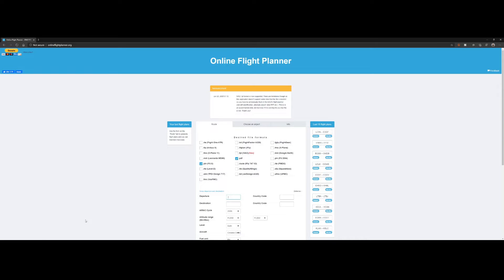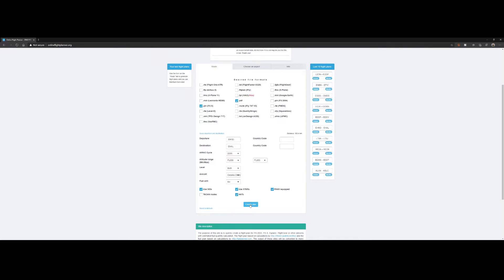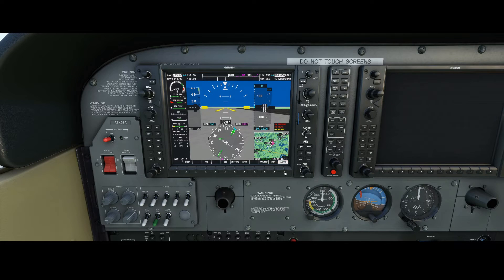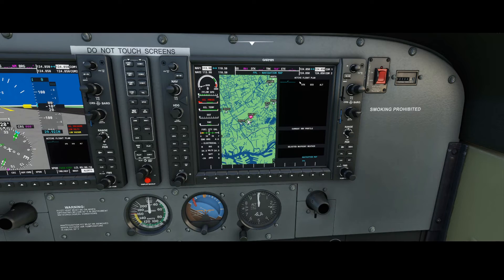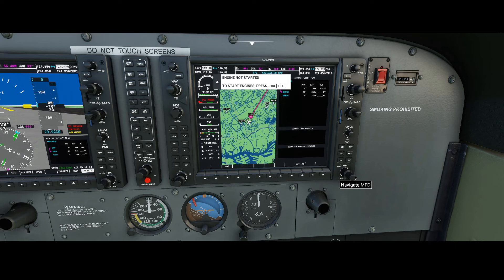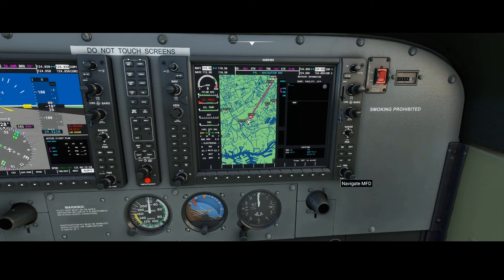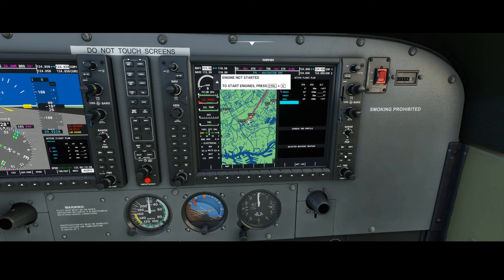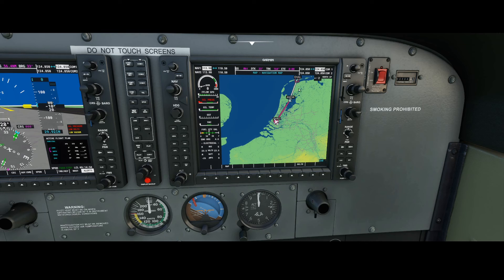Flight Simulator 2020 - How to - Cessna 172 Skyhawk G1000 - Set flight plan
In this how to we are going to look how we can configure our flight plan manually in our navigation system from our Cessna 172.

Route being configure will be from Rotterdam The Hague Airport to Ameland Airport.